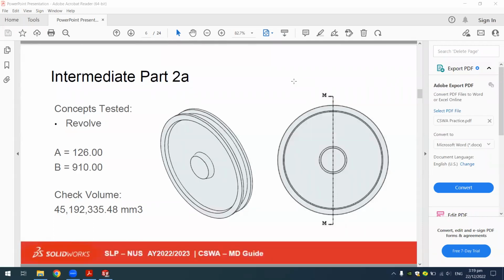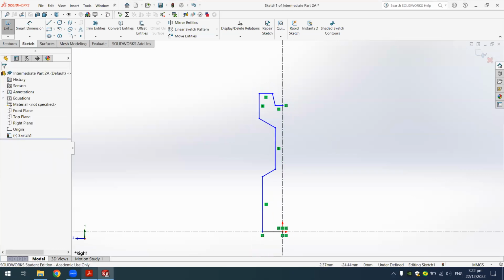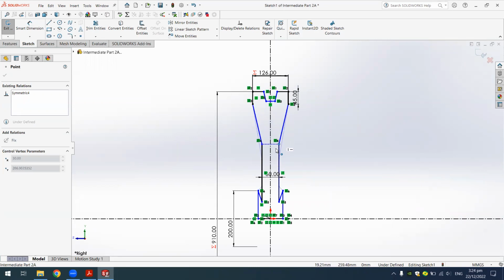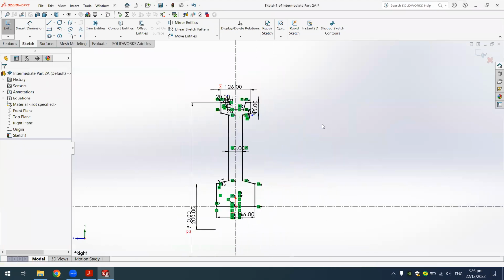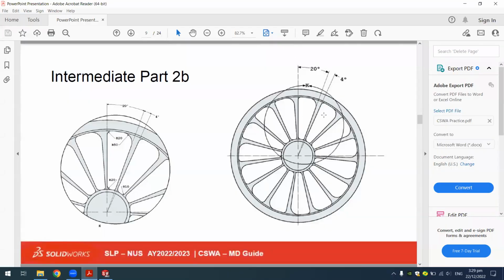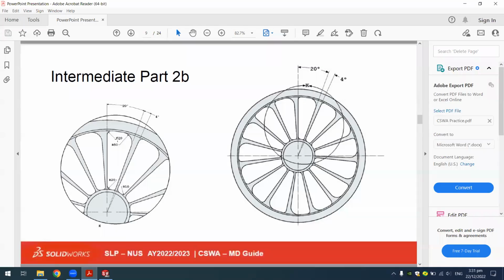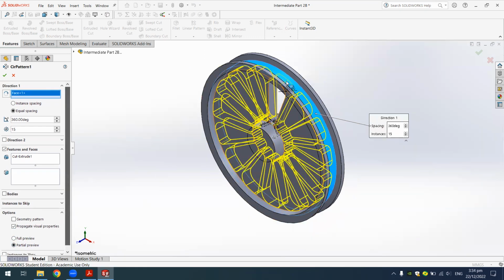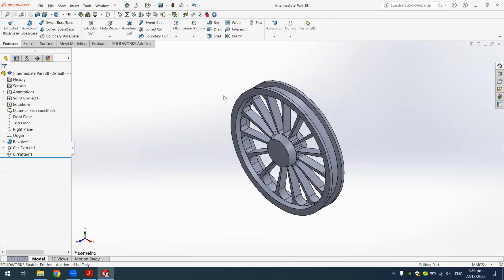CSWA Intermediate Part 2 [Certified SolidWorks Associate - Mechanical Design]